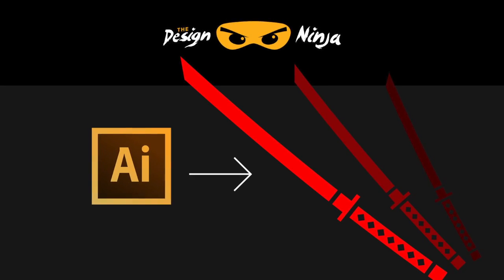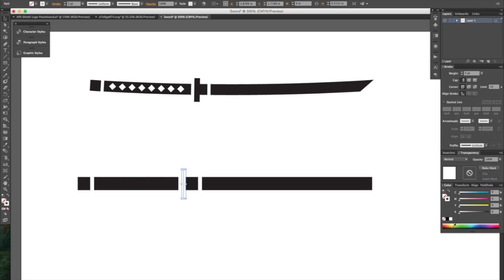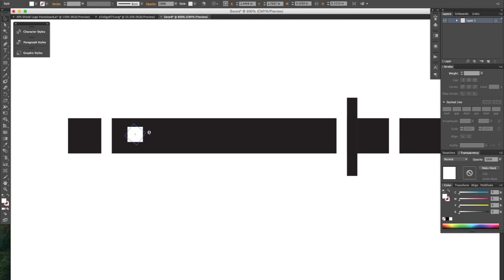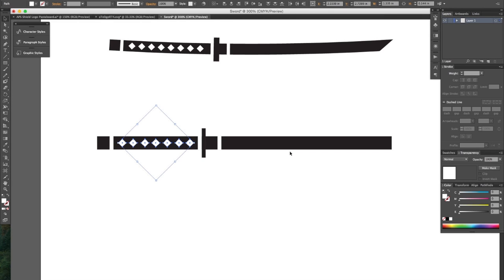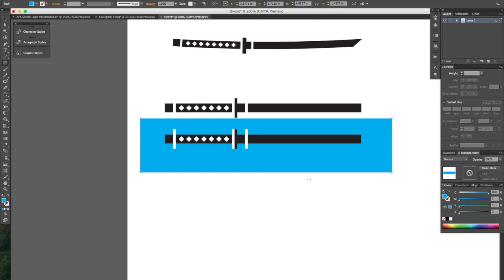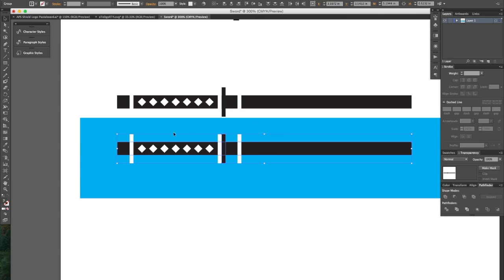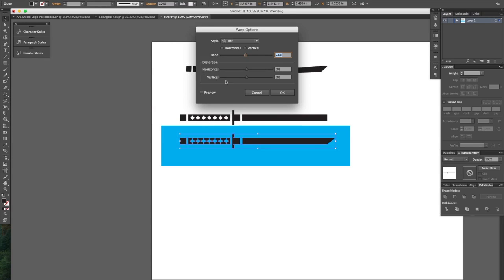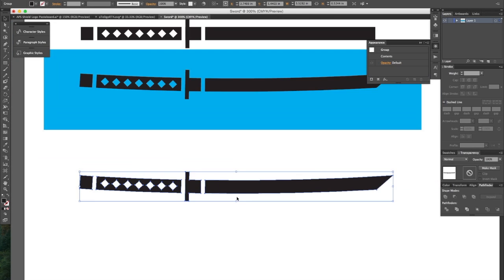How To Make A Vector Sword Logo Icon in Illustrator: DESIGN NINJA #7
Draw a (katana,  samurai, ninja) sword logo from scratch in Adobe Illustrator (All Vector)